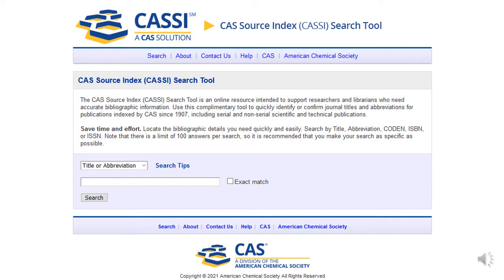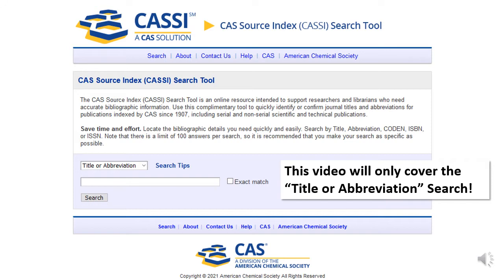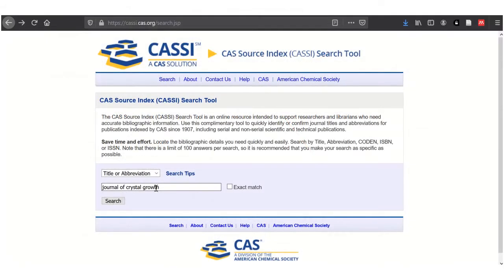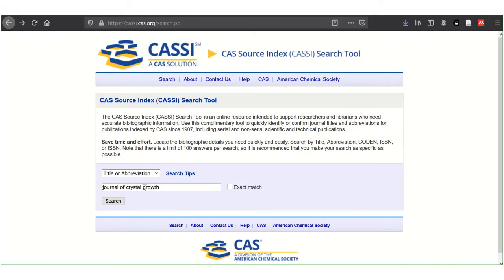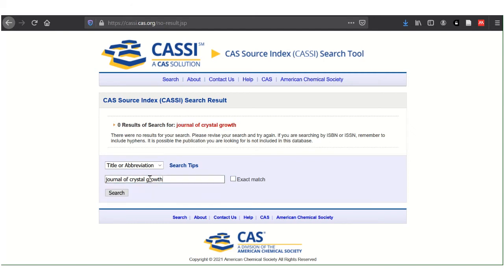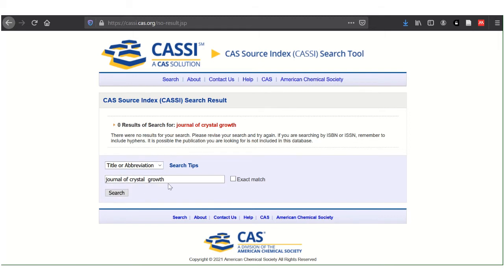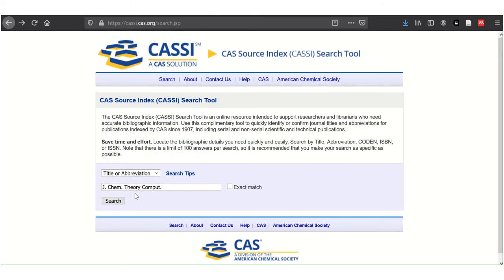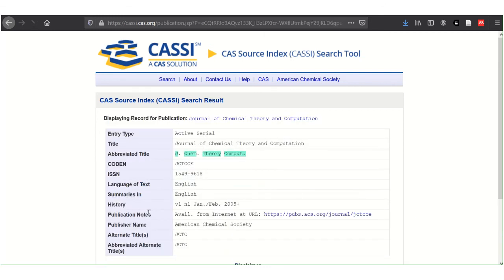Finding journal abbreviations using their title and vice versa with CASSI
A non-branded version of "How to search CASSI (Chemical Abstracts Services Source Index) by title and abbreviation".